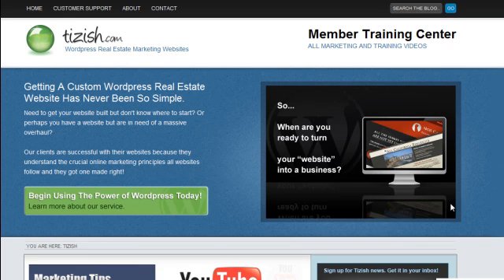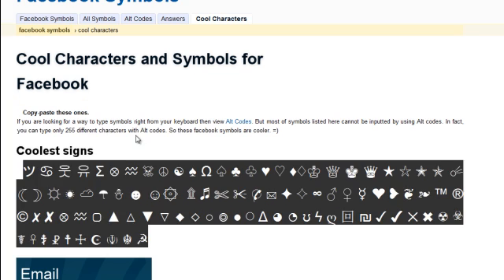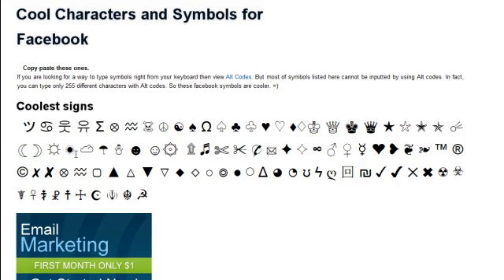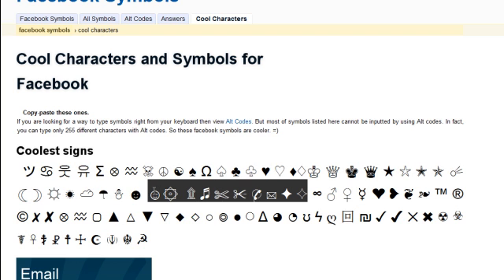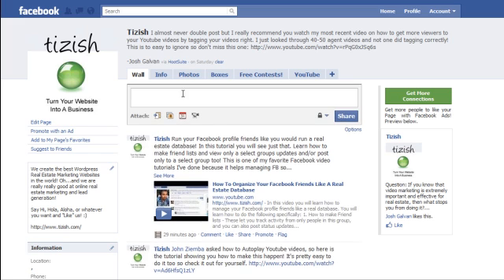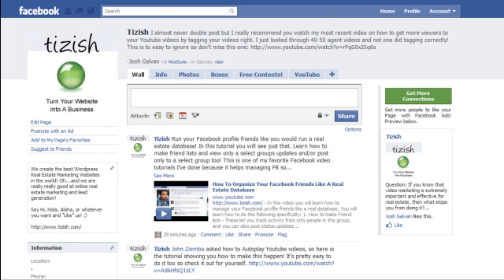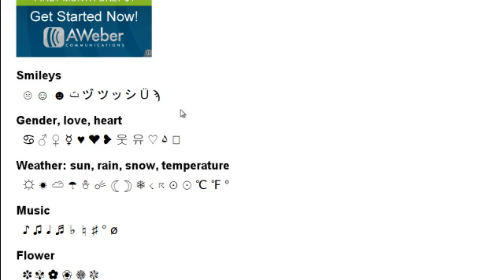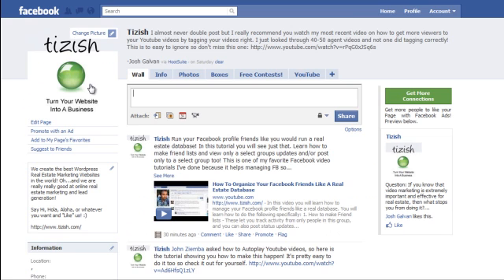How To Insert A Variety Of Symbols Into Facebook Status Updates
- In this video you will learn how to get symbols It's pretty straight forward, you go to the Facebook Symbols url then you simply copy and paste the symbols you want into status updates.